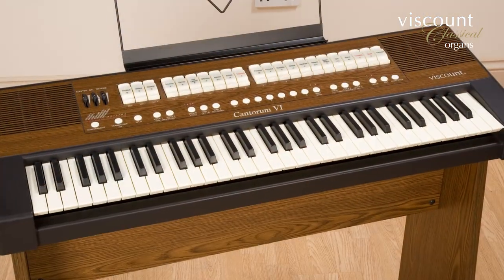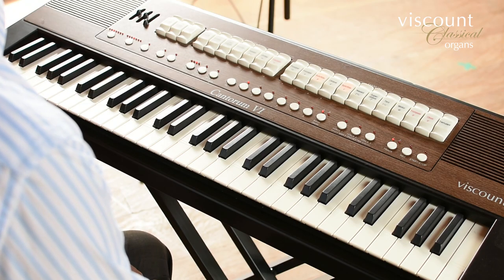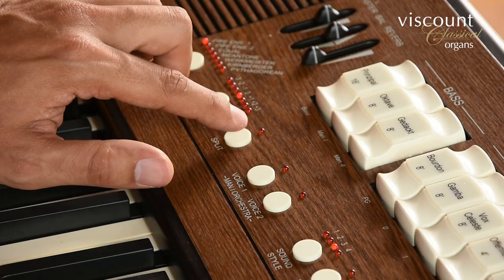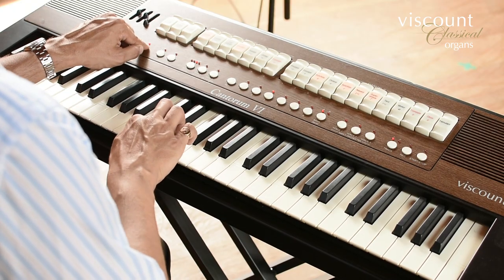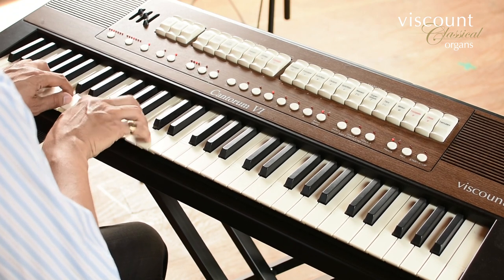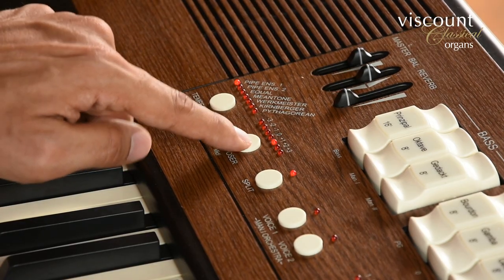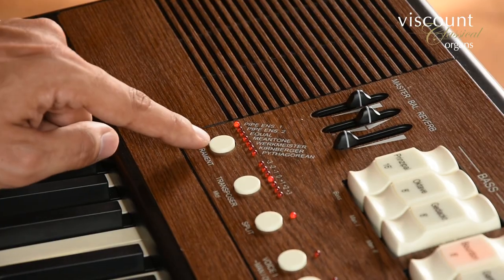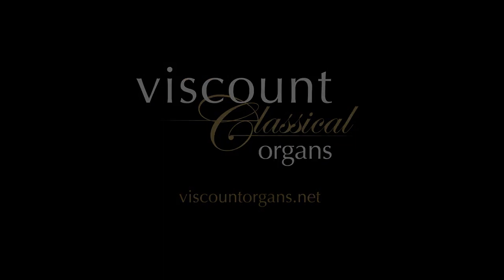Viscount Cantorum VI - Product Demonstration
Learn from Jonathan Kingston about the features and sounds of this remarkable portable keyboard instrument.